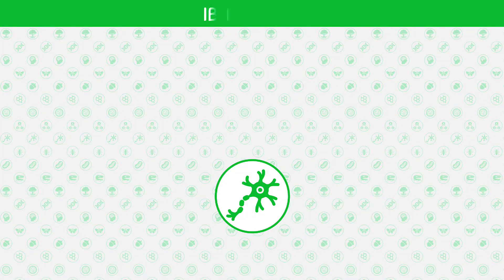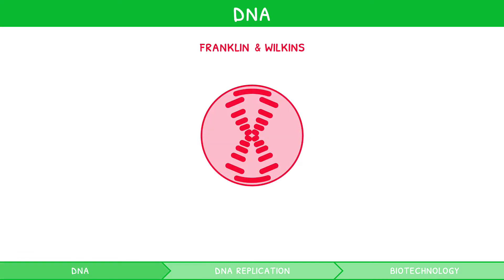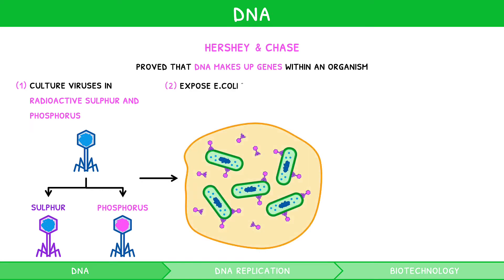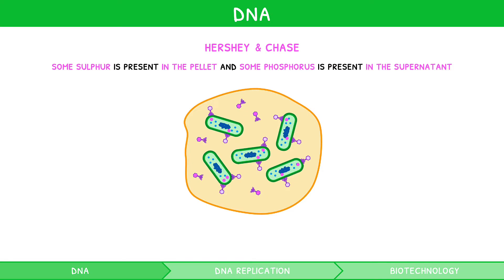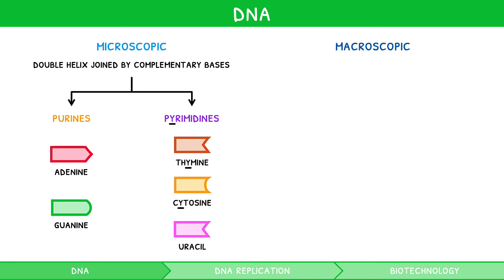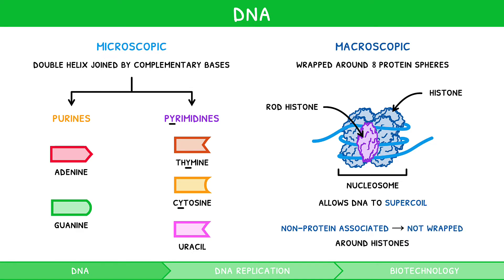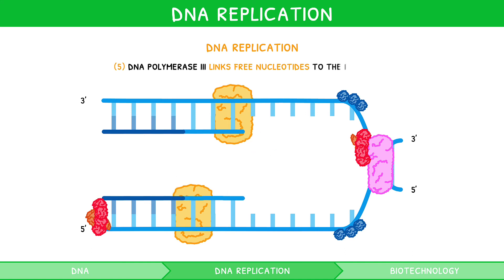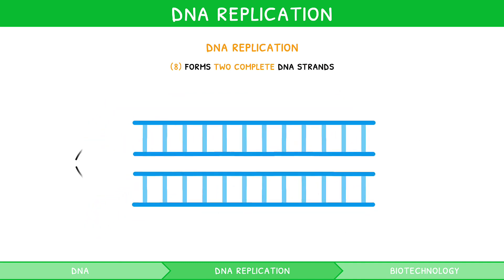IB Biology Topic 7.1 (HL): DNA Structure and Replication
This video reviews the previous concepts of DNA and RNA structure and the roles of Watson and Crick, and Franklin and Wilkins. The work of Franklin and Wilkins is initially discussed in more detail, before moving on to Hershey and Chase’s work. Subsequently, the microscopic and macroscopic structures of DNA are examined. Importantly, the detailed process of DNA replication is then covered before discussing its biotechnological applications. These include DNA profiling, Sanger sequencing, and bioinformatic analysis.

00:00 Introduction
00:32 Review of Topic 2.6
00:59 Franklin and Wilkins
01:26 Hershey and Chase
03:27 DNA Structure
05:09 DNA Replication
07:11 Preview finished!